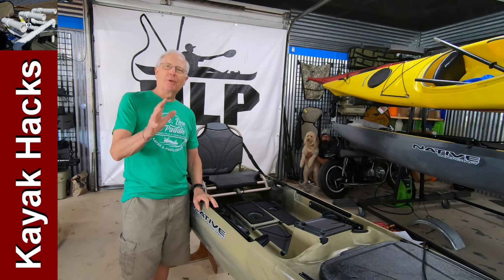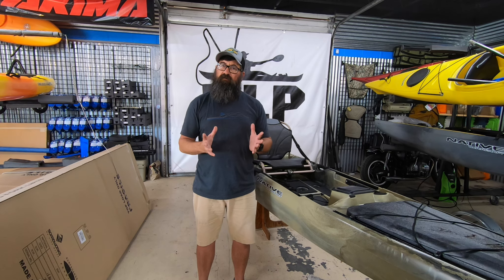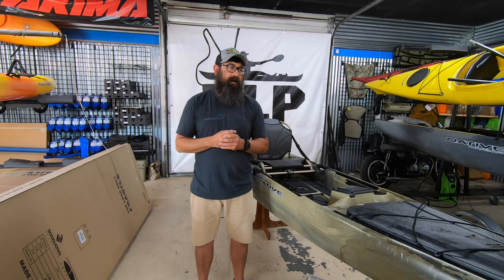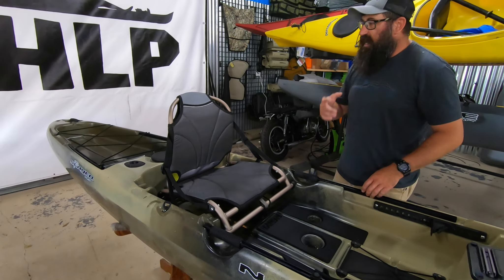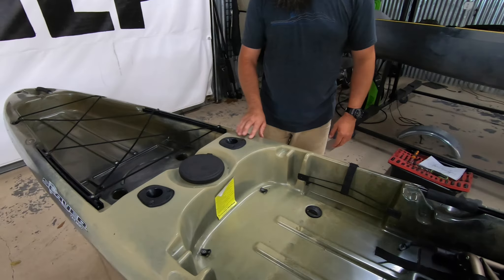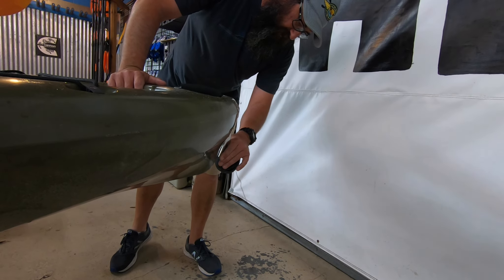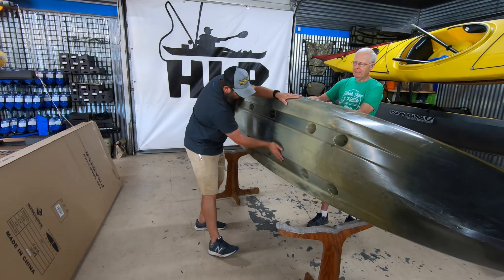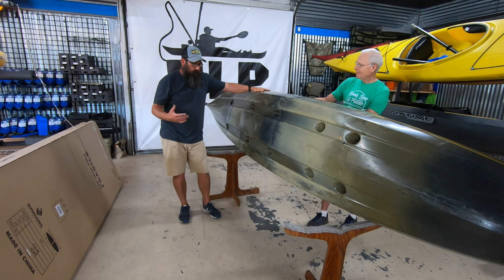Used Kayak Buying Guide - Used Fishing Kayak Inspection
Need a step by step used kayak buying guide for a sit on top fishing kayak? I get a pro to take us through the kayak buying guide he uses when checking out a used kayak. If you are buying a kayak for the first time, pay attention to these kayak buying tips to keep from buying a bad fishing kayak.

HookLineandPaddle.com
435 Eastwood Road, Wilmington, NC